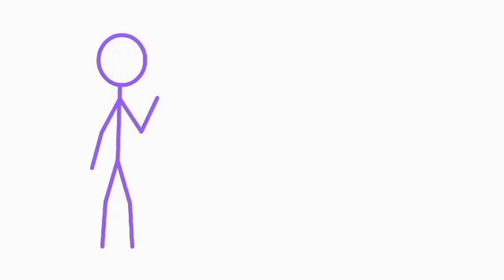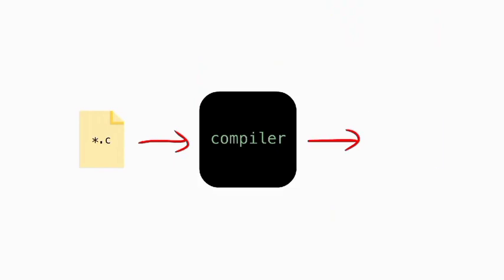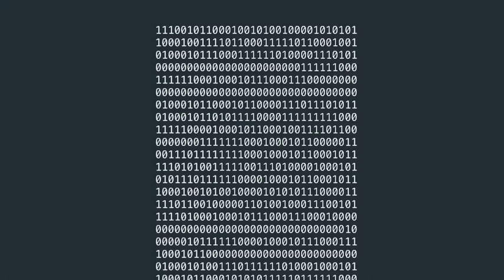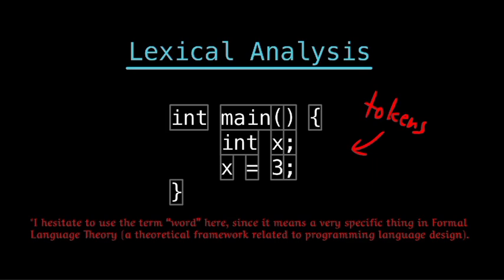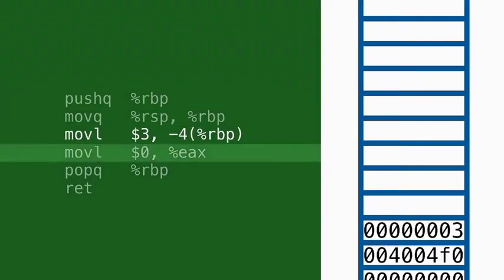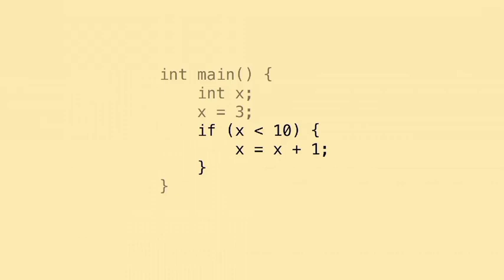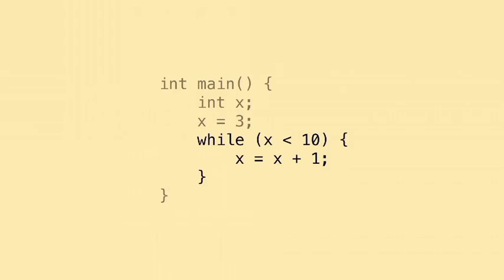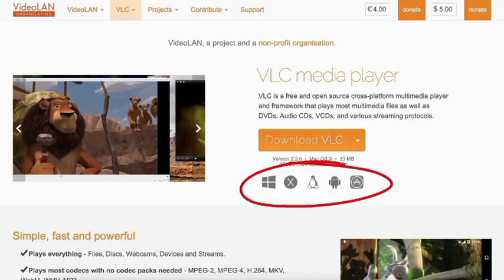How do computers read code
When you first learned to write code you probably realized that computers don't really have any have any common sense. You need to tell a computer exactly what you want. But do you know about all the work on the computer does to understand what you mean?

0:00 Intro - Where You've Seen Compilers
1:25 Source Code vs. Machine Code
3:38 Translating Source Code to Machine Code
9:05 How Compilers Make Things Easier
10:39 Outro - The Story of Automation